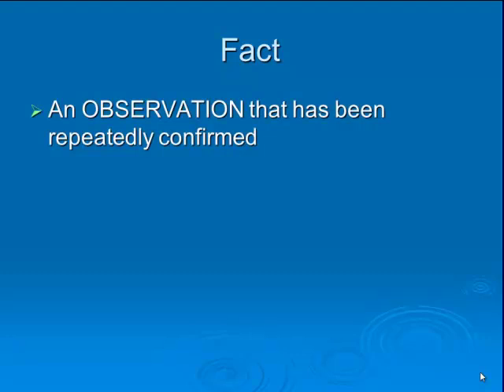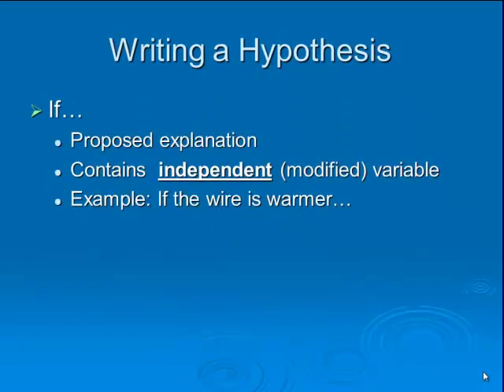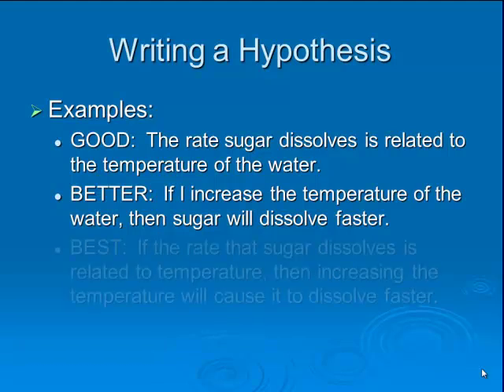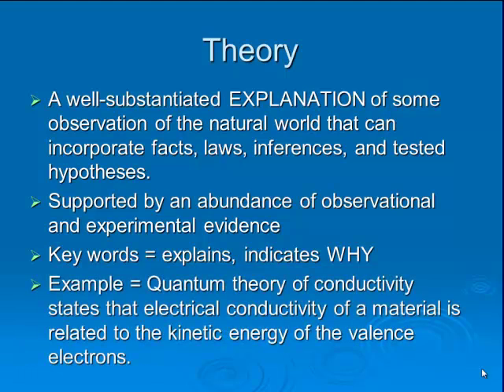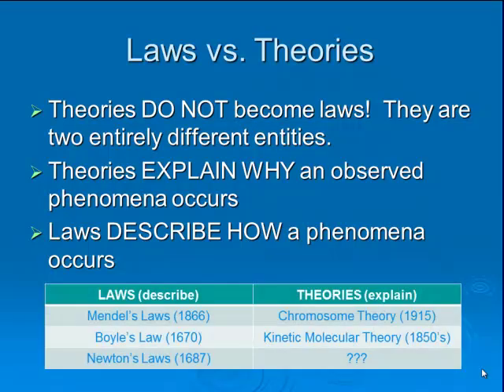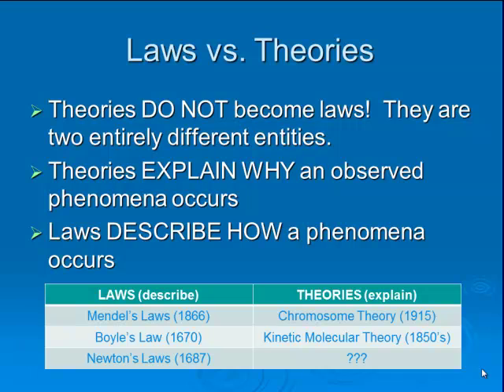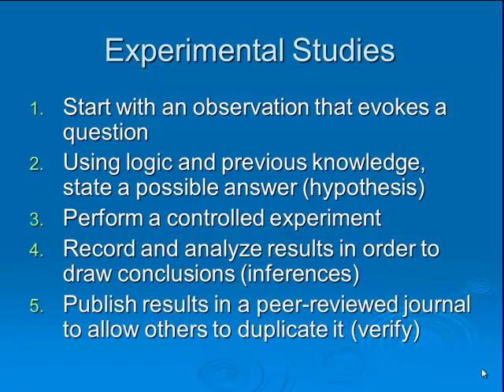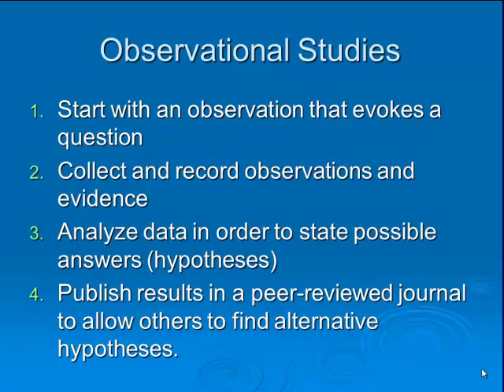NOS 0.3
Scientific terms and processes